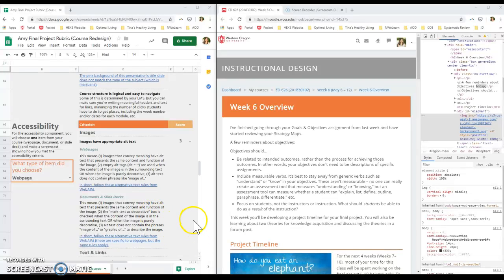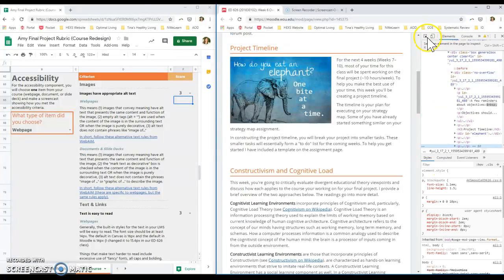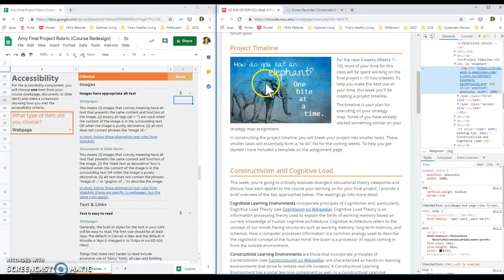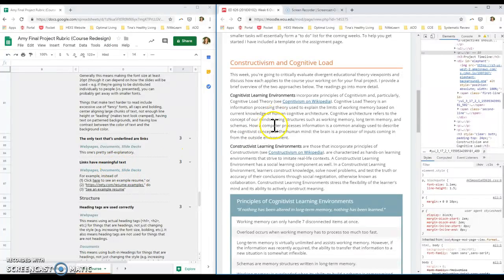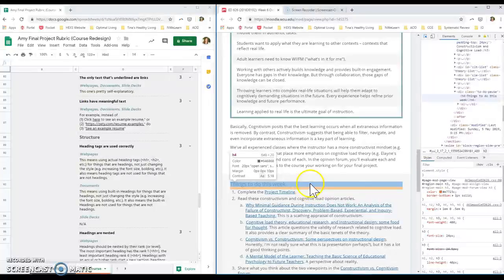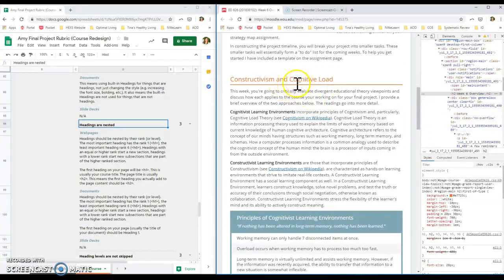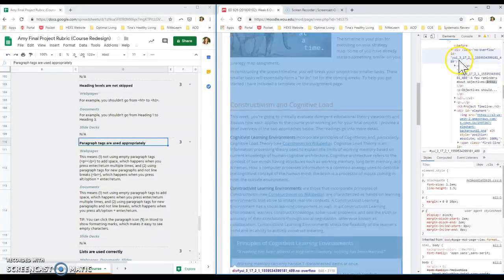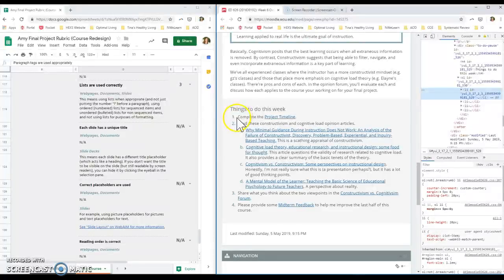Accessibility Screencast Example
Example accessibility screencast (webpage) for final project for ED 626.